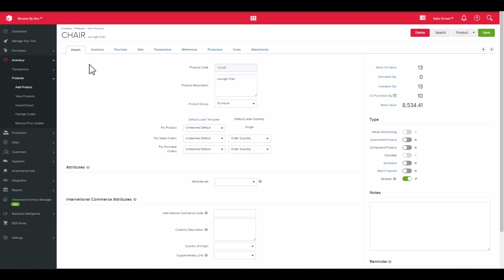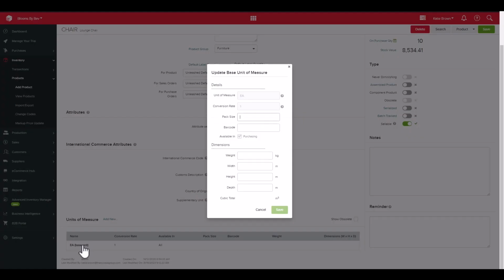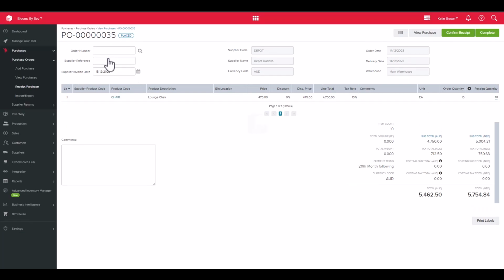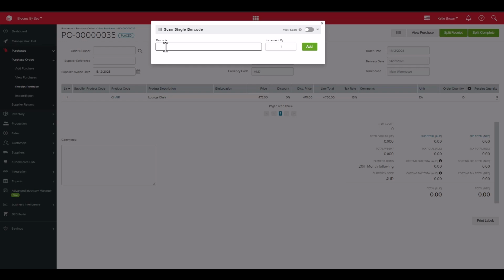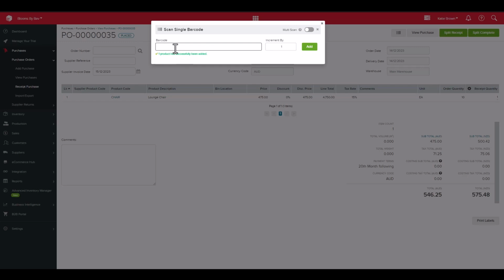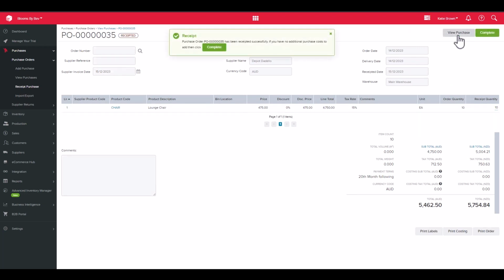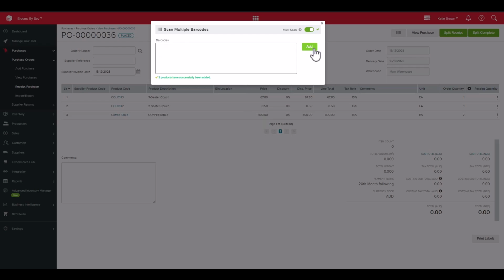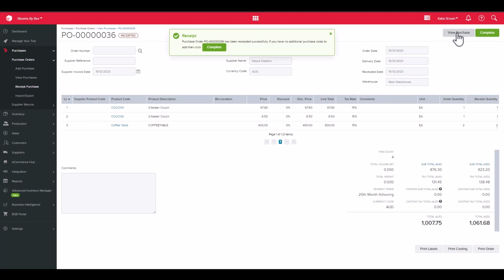Using Barcode Scanners To Receipt In Goods | Unleashed Inventory Management Training Academy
Managing your purchases correctly is a key factor in effective inventory management, helping you maintain optimal stock levels or track your margins with accurate average landed costs. Watch our video for a rundown of how to receipt Barcoded Products on your Purchase Orders in Unleashed.